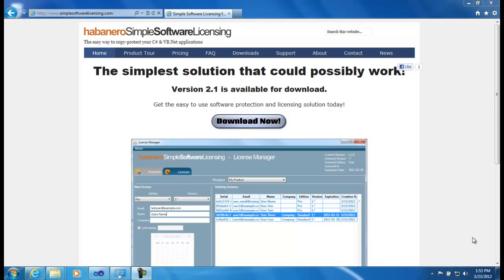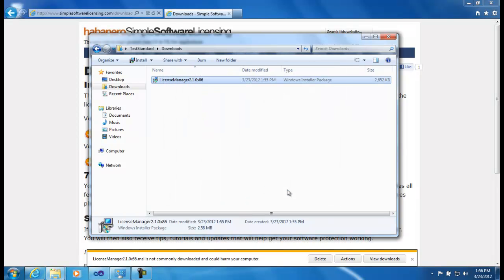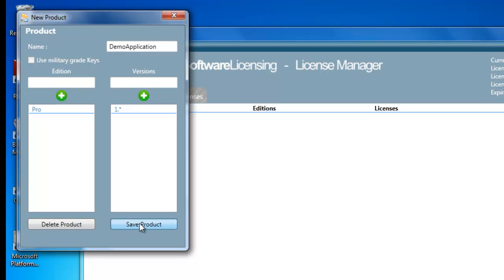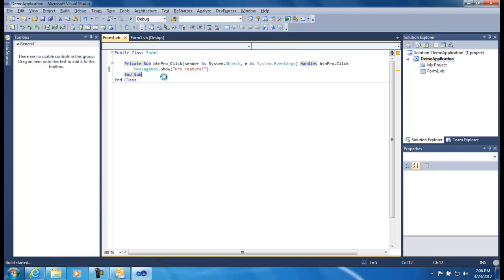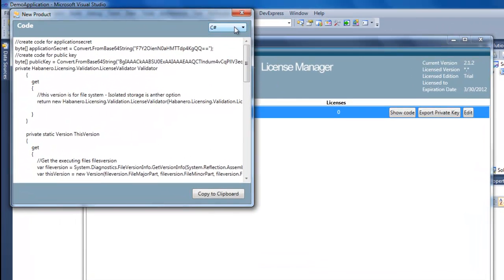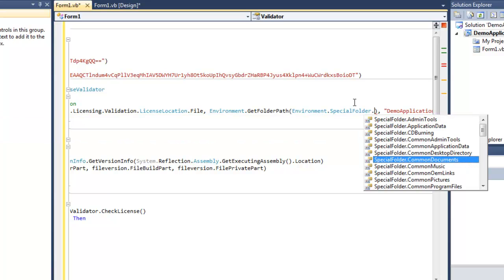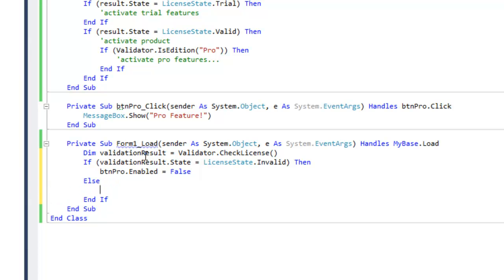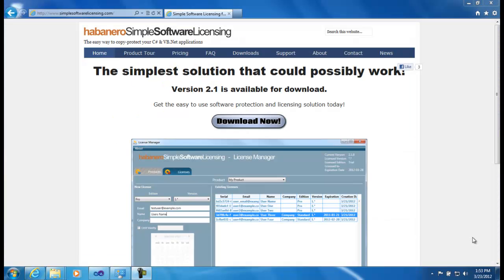Software Licensing Crash Course Demo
Sorry about the audio... I'll have to get a better microphone.
This video is short run through of installing,setting up your application and validating licenses using version 2 of the Simple Software Licensing solution.